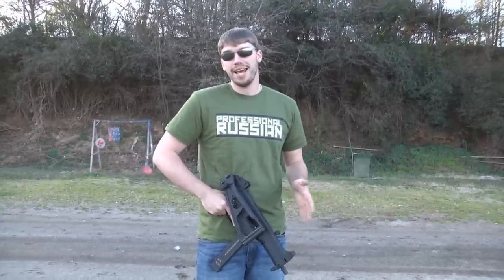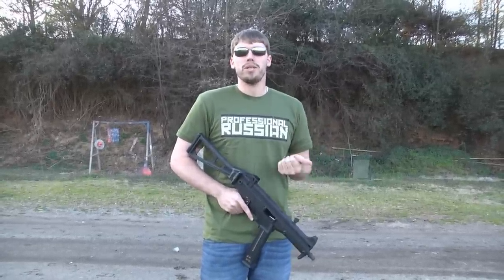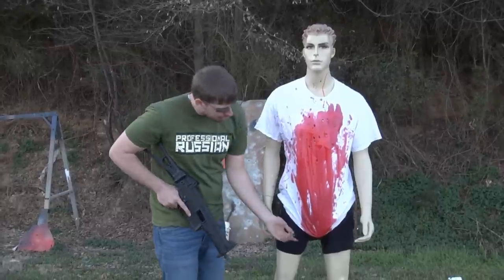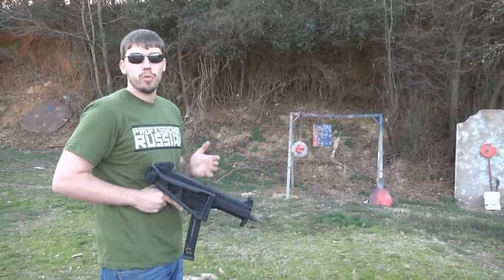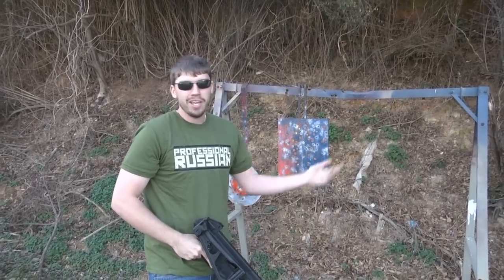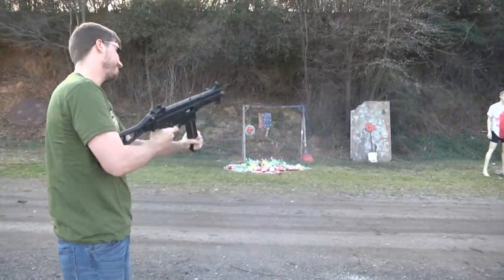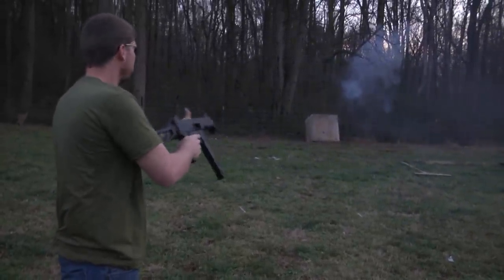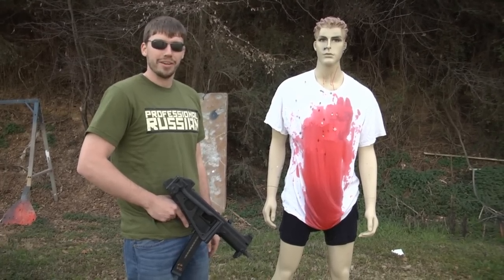UMP45 INCENDIARY AMMO